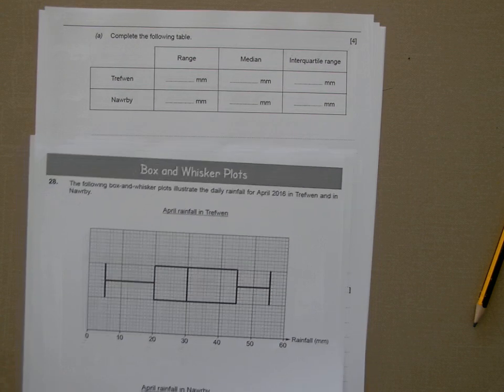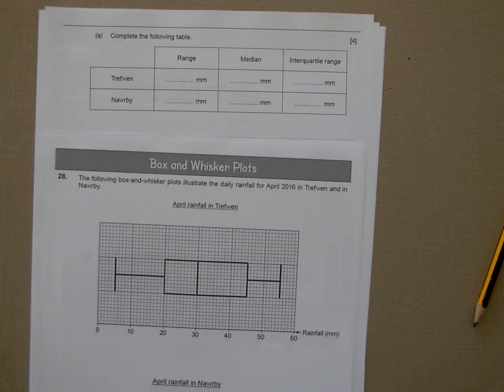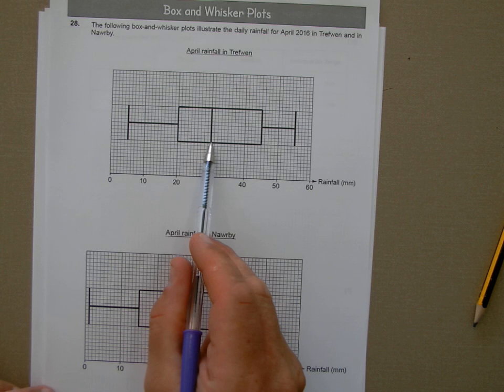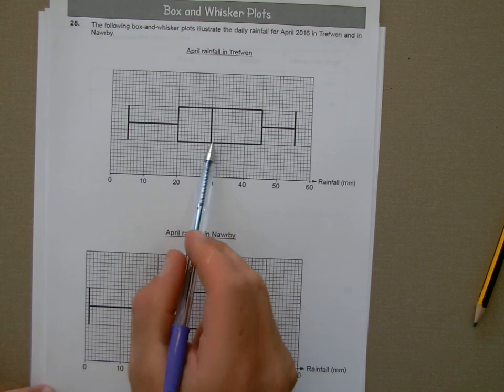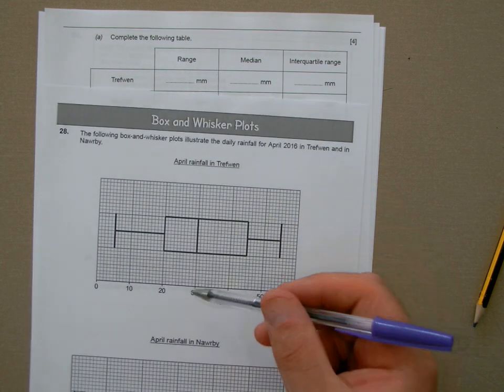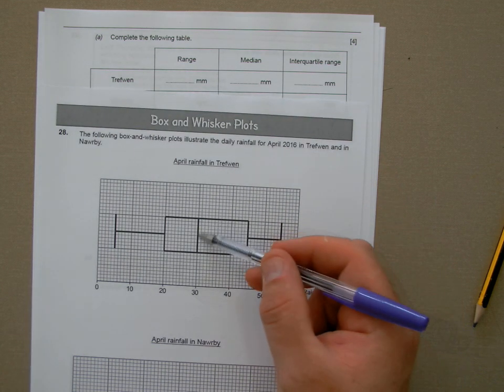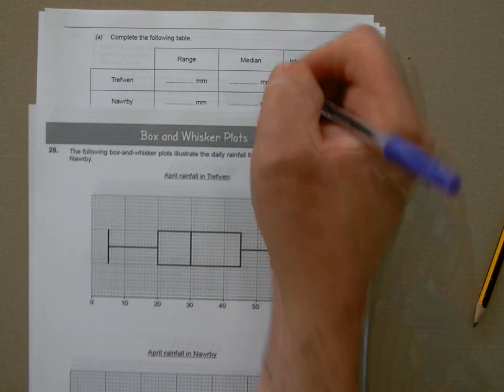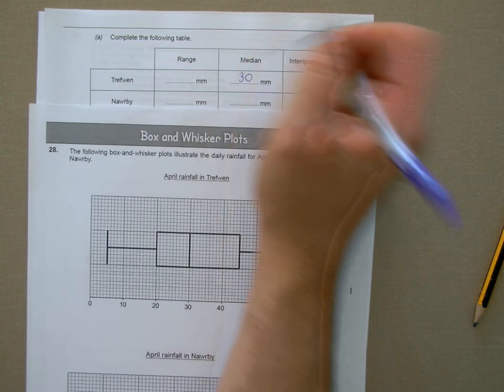Q28 BOX & WHISKER PLOTS